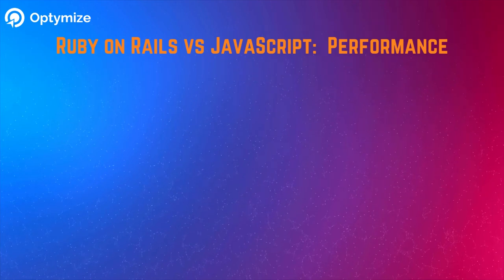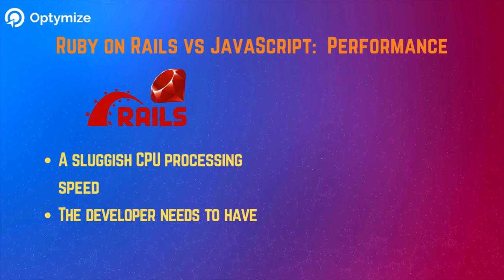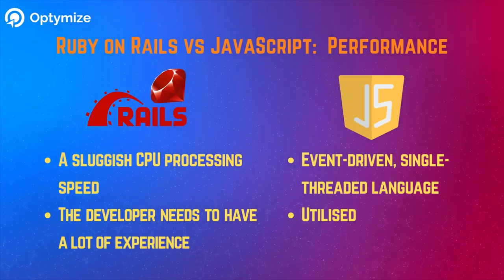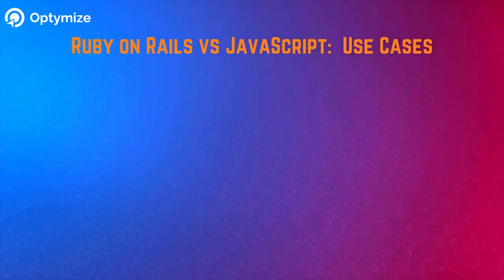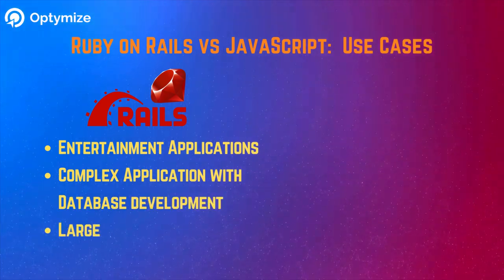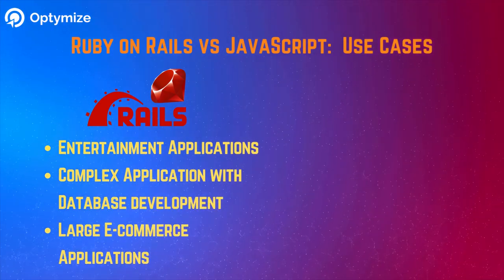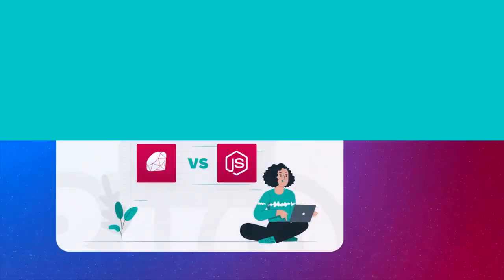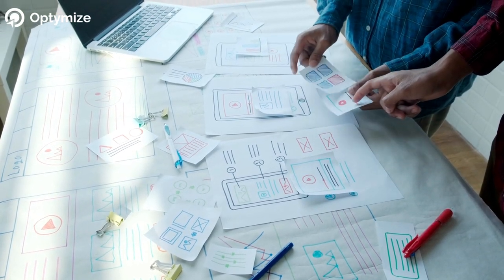Ruby on Rails vs JavaScript | Full Comparison | Optymize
In this video, we will learn about the two most popular programming languages: Ruby on Rails and JavaScript.

We are a leading talent marketplace platform that connects exceptionally talented software developers with remote engineering jobs at Silicon Valley and US-based companies. With 20K+ vetted engineers on the platform and 500+ engineers being placed on clients’ projects, we are indeed doing something valuable.

We are a very strong team where CXOs have 15+ years of experience in running development
agencies and building product development companies. CXOs have also worked together for more than 5+ years and they understand the pain point deeply.

The company is headquartered in Los Angeles, CA.